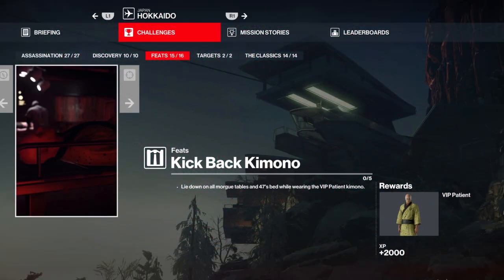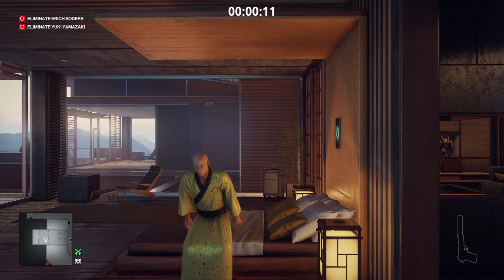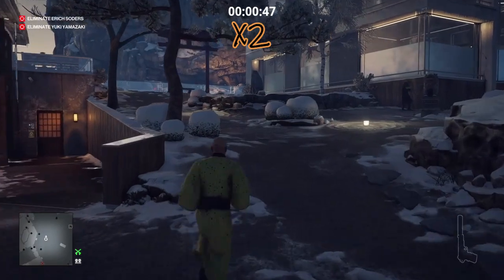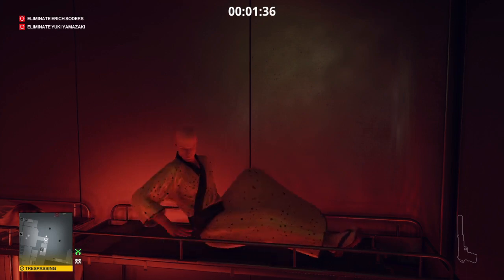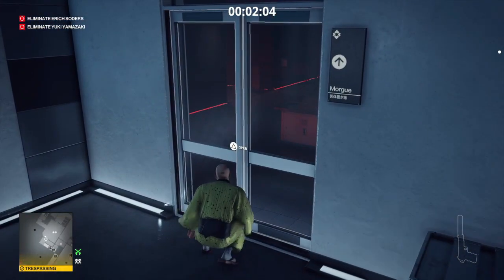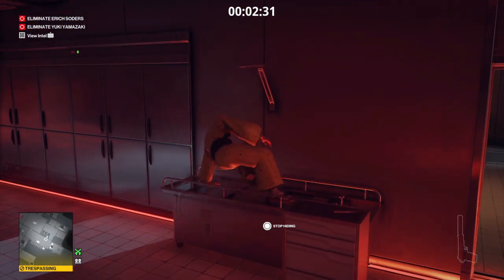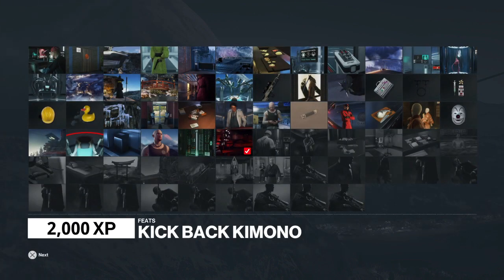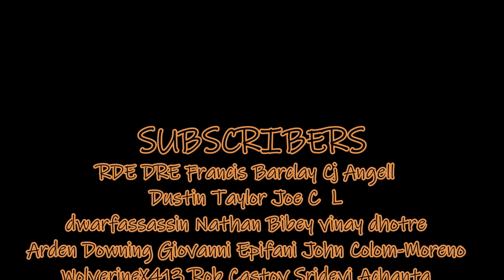W.O.A. NEW Kick Back Kimono Challenge, Hokkaido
as we go back to Hokkaido
this time around we will focus on completing the NEW
challenge added to the Hokkaido map.